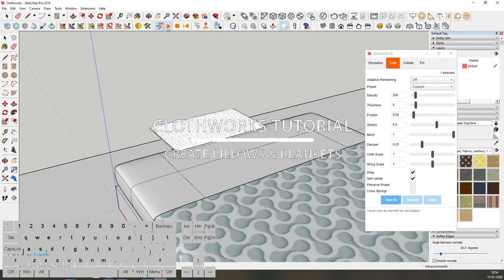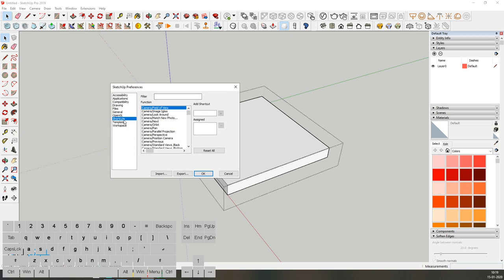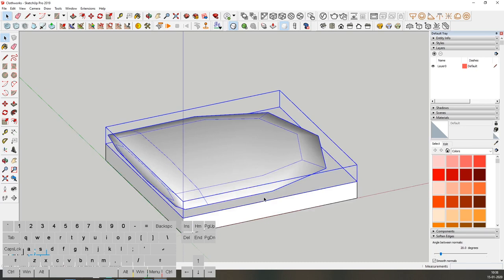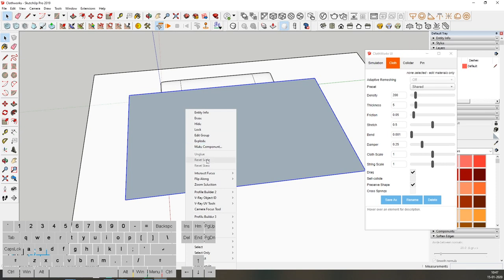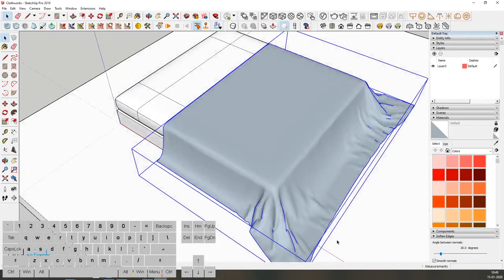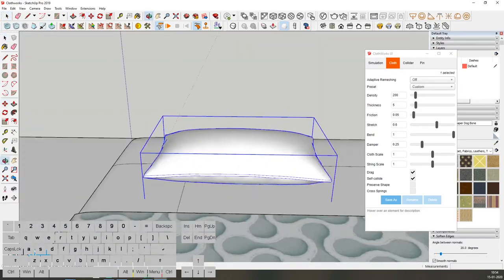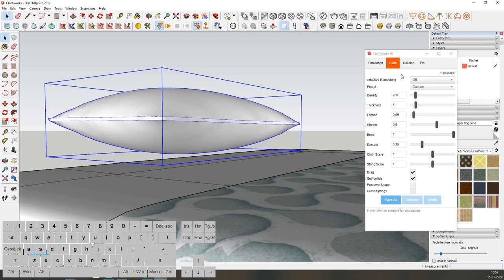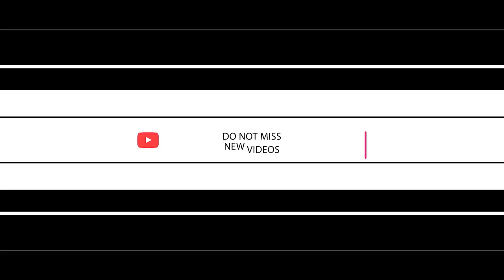Create Bed, Blankets & Pillows using Clothworks Plugin in Sketchup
In our first youtube tutorial for Sketchup, you will learn how to create blankets & pillows in Sketchup using the Clothworks Plugin.

⏱️ Timestamps
0:00 - Introduction
0:30 - Create King Size Bed
1:18 - Chamfer the Corners
1:29 - Assign Shortcuts
2:00 - Using SubD
2:50 - Using Artisan Knife Subdivide Tool
3:50 - Increase iterations to make bed smooth
4:30 - Using Clothworks
5:55 - Generate Thickness to Blanket
6:41 - Vray Fit to World
7:11 - Create Pillows
9:24 - Apply Material to Pillows